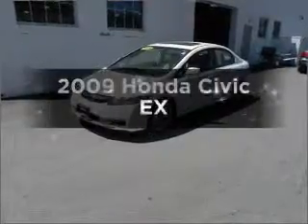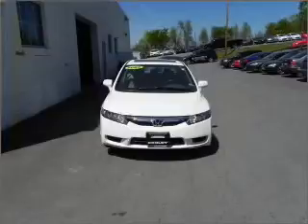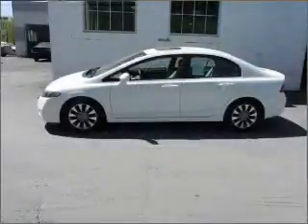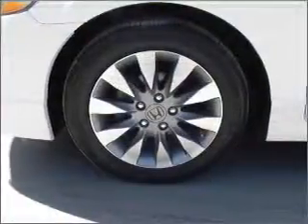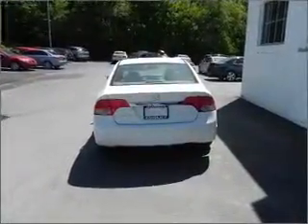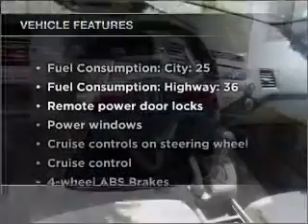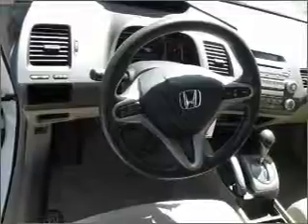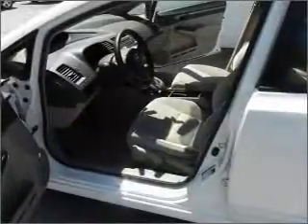2009 Honda Civic - Rensselar NY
Year: 2009
Make: Honda
Model: Civic
Trim: EX
Engine: 1.8 liter inline 4 cylinder 16 valve
Transmission: 5-Speed Automatic
Color: Taffeta White
Mileage: 25099
Address: